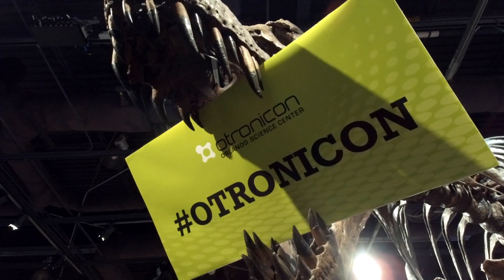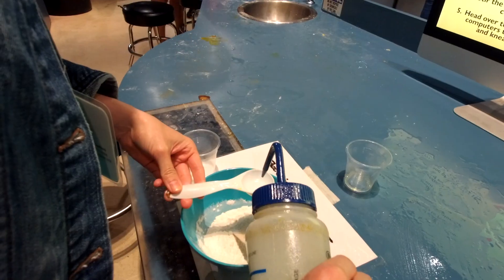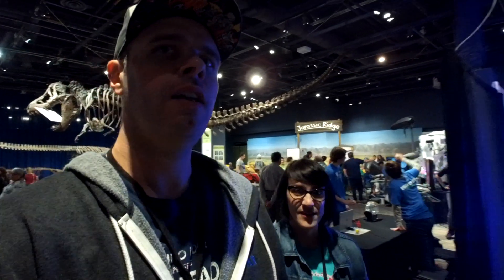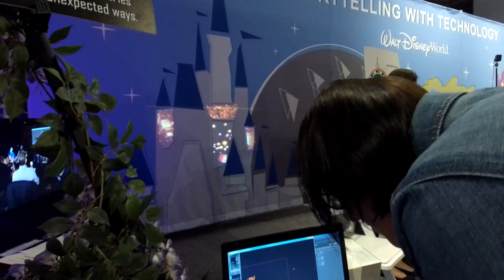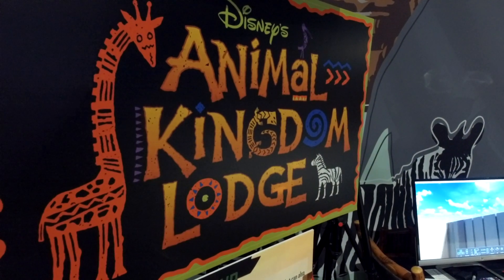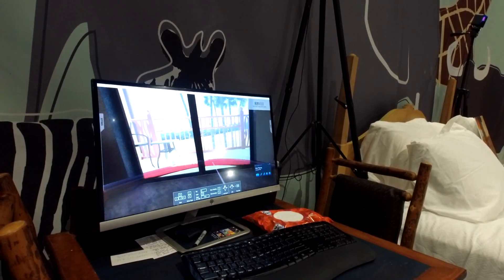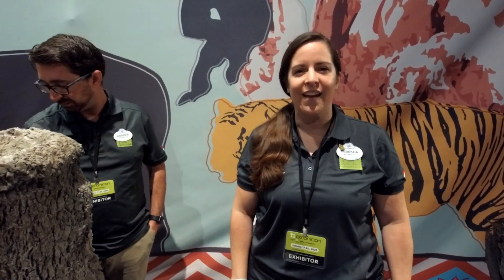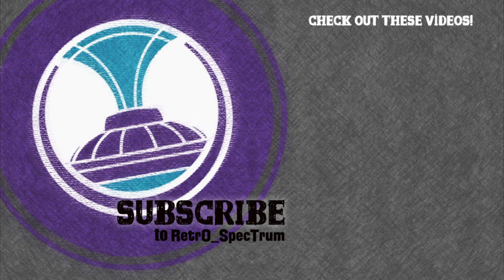Become a Disney Imagineer @ OTRONICON 2020 | Orlando Science Center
Since its inception in 2006, Otronicon has successfully sparked interest throughout the Central Florida community in science, technology, engineering, art, math, digital media, simulation, robotics, virtual reality, and more. From flying a real-world military simulator to operating a surgical robot, guests of all ages and background are invited to experience four days of unprecedented access to the innovative technology created right in our backyard.